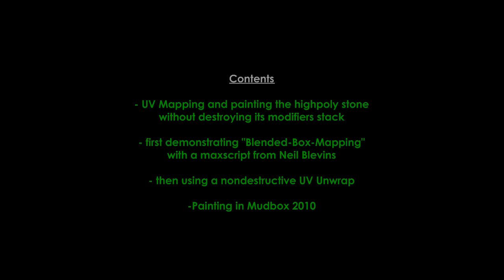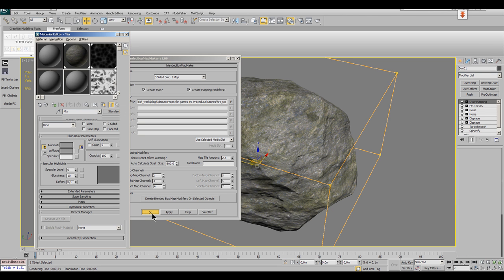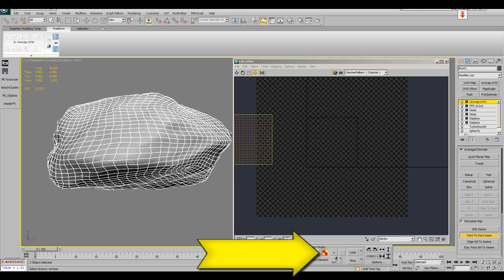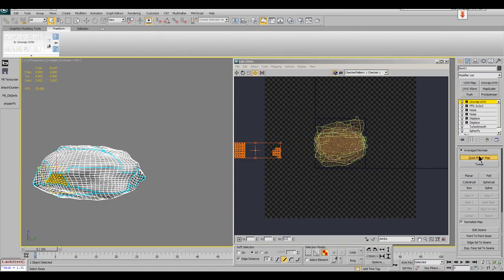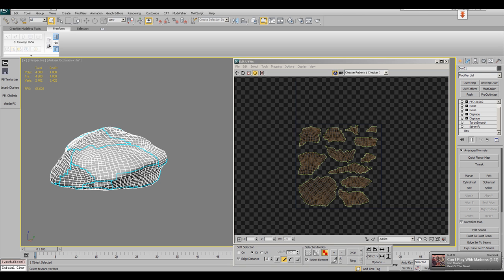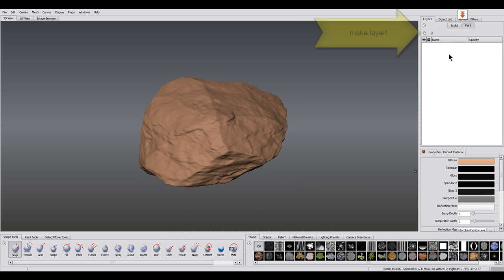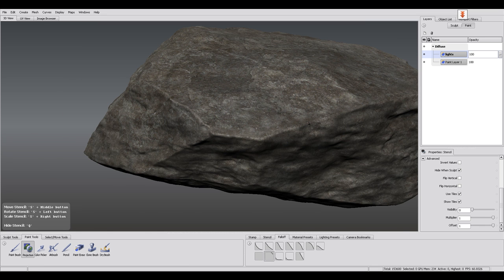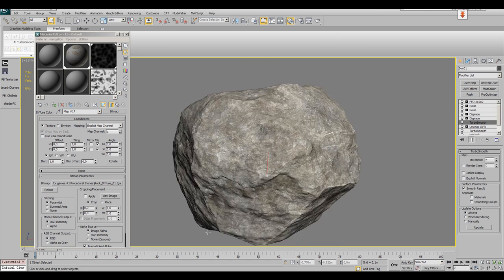3dsmax Environment Modeling #2 Procedural Stone, Stone. Mapping and painting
This video covers mapping techniques for highpoly objects, and painting of objects in mudbox 2010.
its very technical and much longer than the first, so beware.
it has
~17 min

Its the 2nd part of a stone modeling tutorial